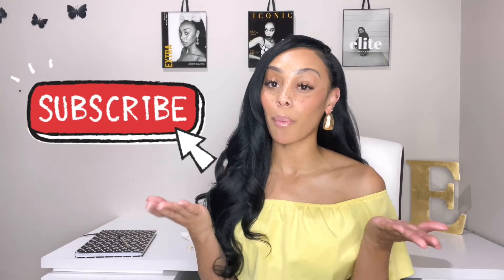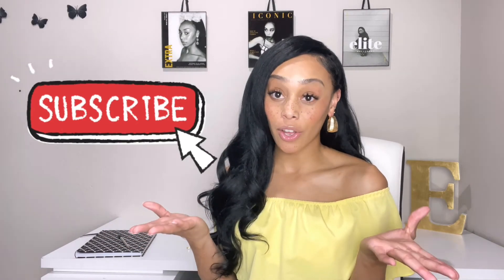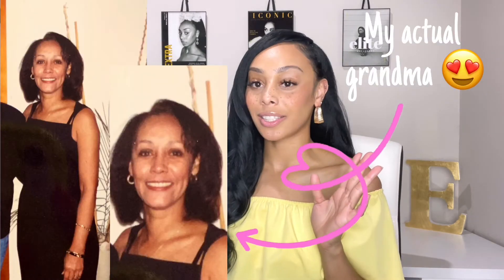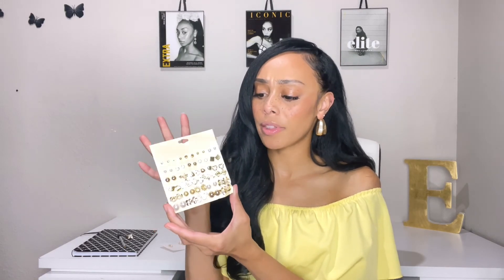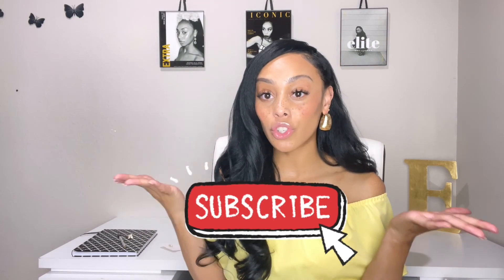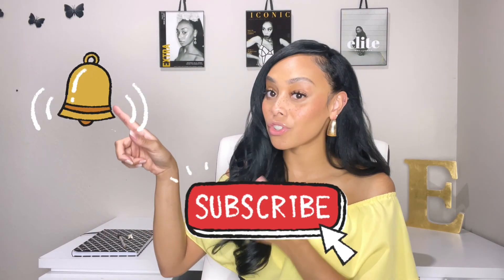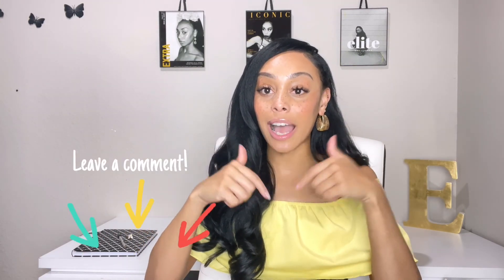SHEIN Jewelry Haul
Bio
Hey guys! Thanks for coming back to my channel.
I’ve been dying to get some new jewelry pieces, and so do you know how to head on over to Sheehan and pick up some affordable and good quality jewelry and I couldn’t wait to share it with you￼, I hope you enjoy! And let me know where you guys buy your jewelry.

Links to the items mentioned:
(some may be sold out)

1pair Water-drop Design Earring Jackets

30pairs Rhinestone & Faux Pearl Decor Stud Earrings

Rectangle Pointer Hollow Out Strap Quartz Watch